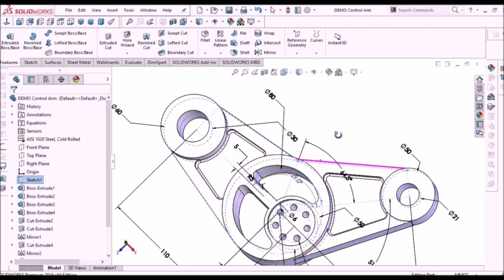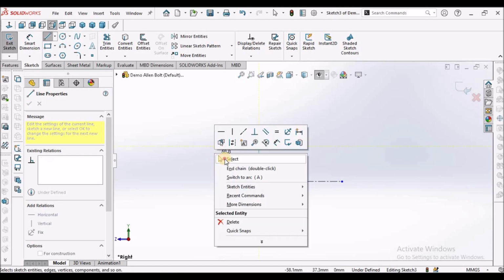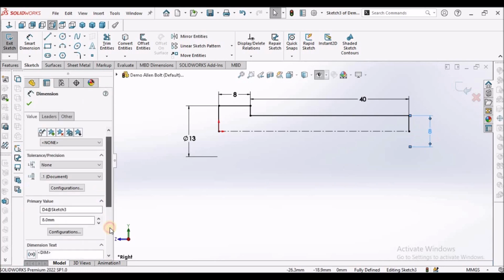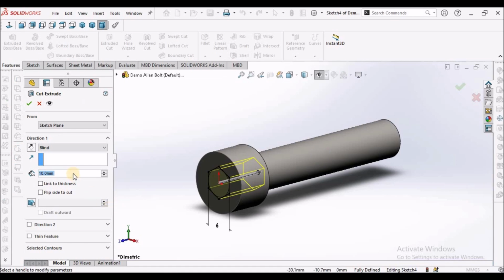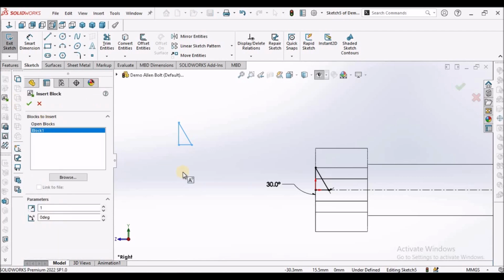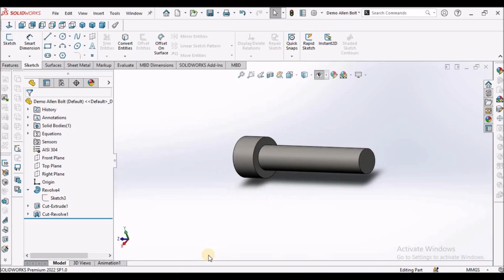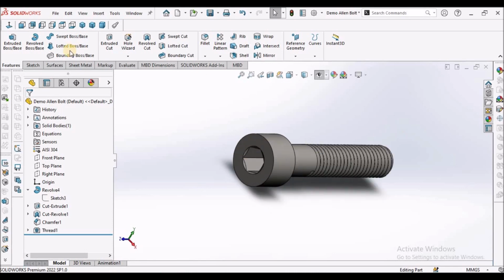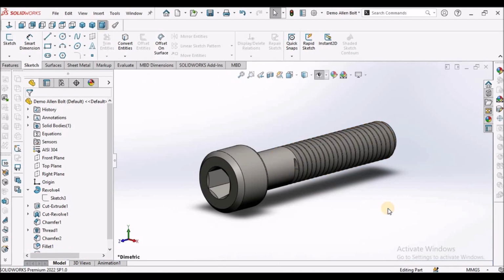How to Create Allen Bolt in SolidWorks.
In this video, I am going to explain about how to Create Allen Bolt in SolidWorks.

allen bolt with Threads, allen bolt in Solidworks, bolt in solidworks, nuts bolts design in solidworks, how to make Allen bolt in solidworks, how to sketch Allen bolt in solidworks, SolidWorks Standard Components, Introduction to Sheet Metal in SolidWorks, Solidworks tutorial, Solidworks tutorial for beginners, solidworks modelling, Basics of SolidWorks, CAD CAM Education, solidworks practice exercises for beginners, solidworks basics tutorial, Solidworks Part Modeling, spring in solidworks, solidworks, spring tutorial, solidworks tutorial, solid modeling,